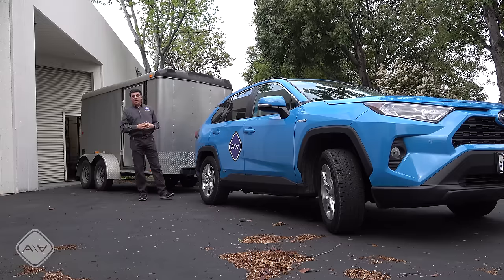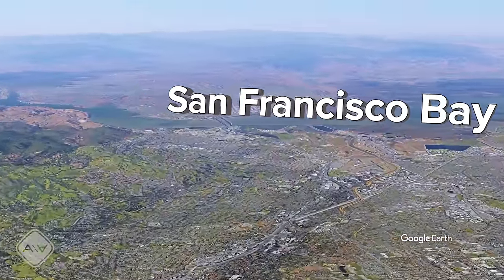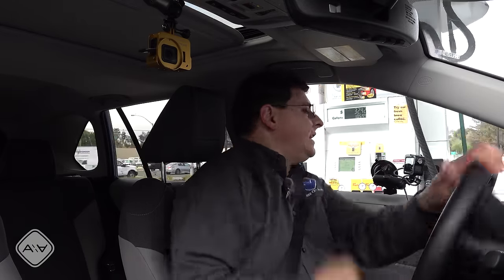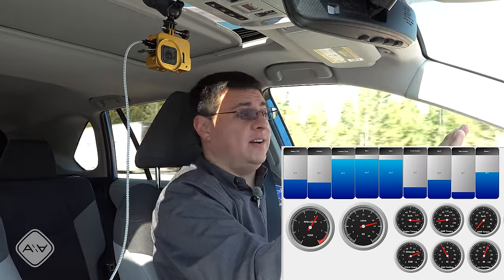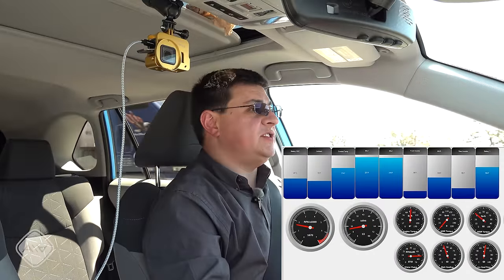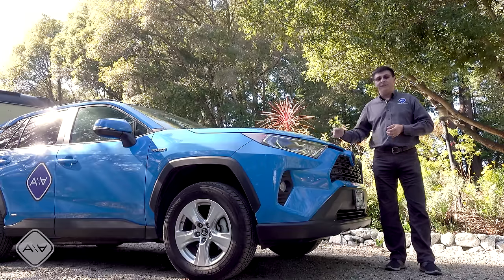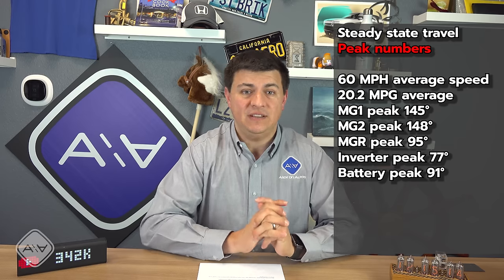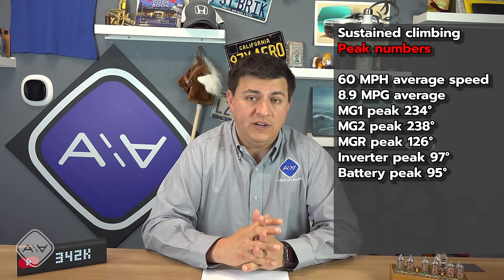RAV4 Hybrid Towing Torture Test - Will It Survive The Climb??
We take the new 2019 / 2020 RAV4 Hybrid up 7,300 feet in elevation with 250 pounds MORE than the tow rating to see what happens!